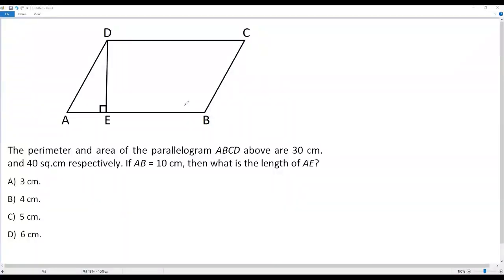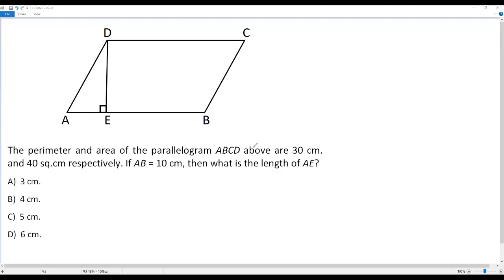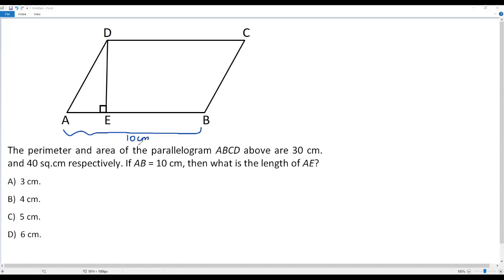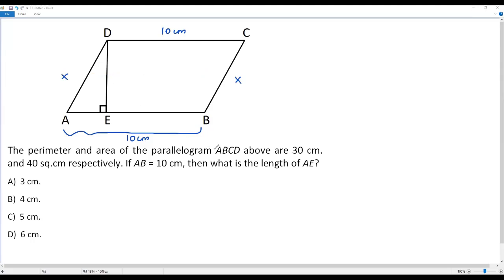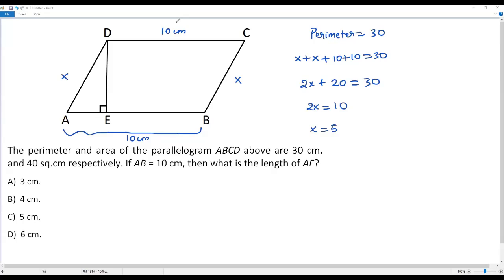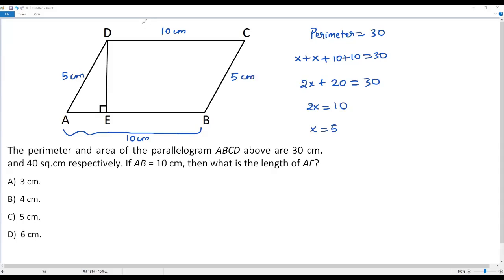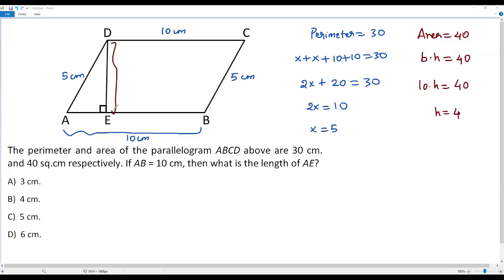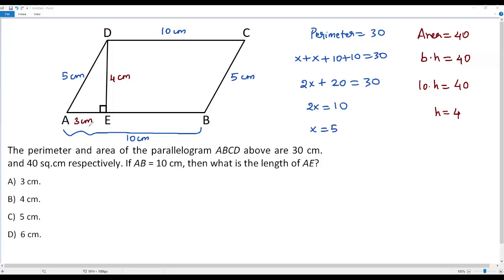SAT Math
The perimeter and area of the parallelogram ABCD above are 30 cm. and 40 sq.cm respectively. If AB = 10 cm, then what is the length of AE?